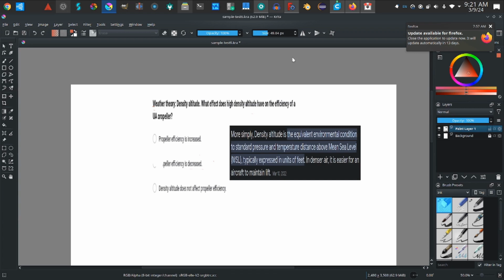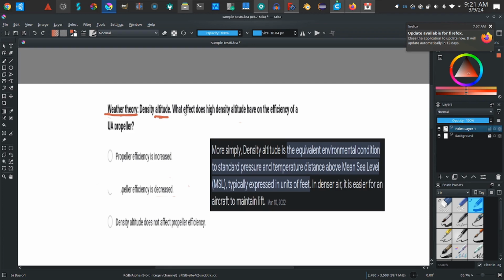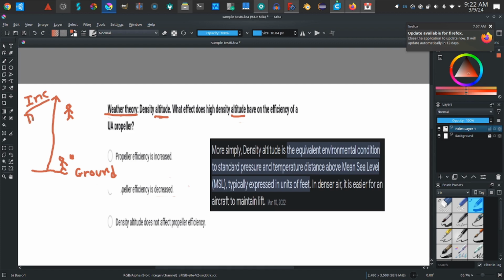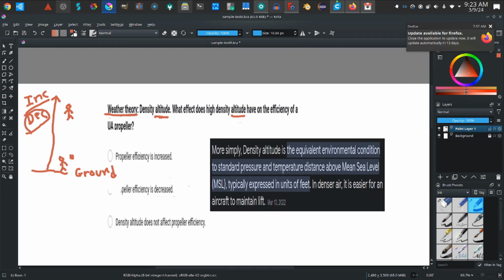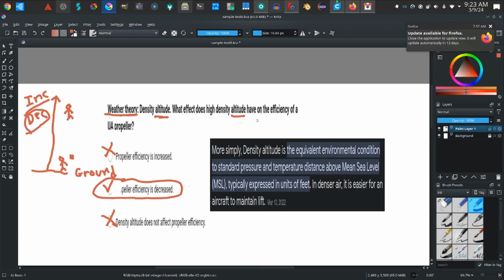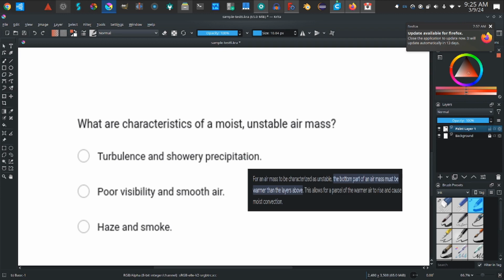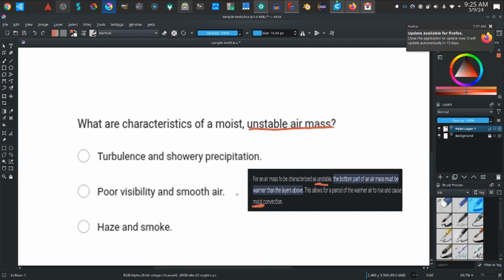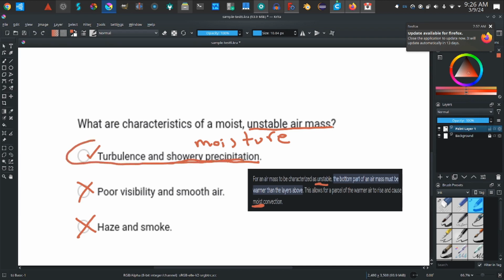FAA 107 Drone Sample Test#6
The drone license test is a bit harder than the driver's test. Everyone drives a car. But the Part 107 certification process isn't overwhelming by any means. Even people who haven't picked up a book in years can easily pass.